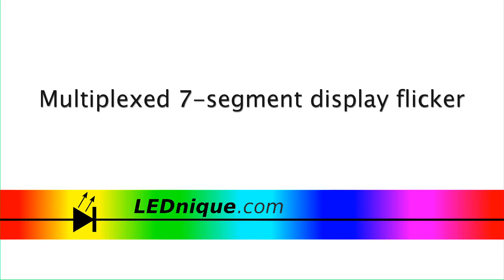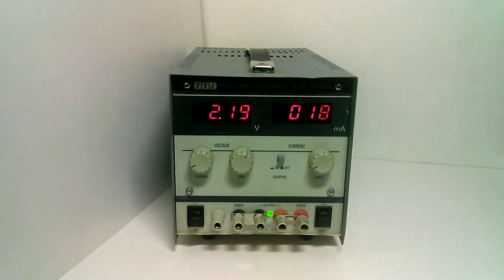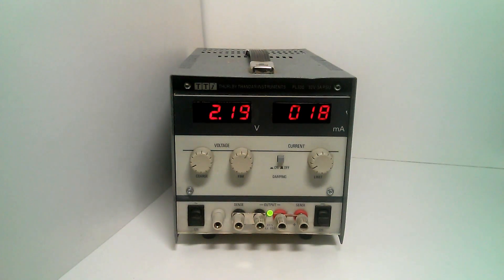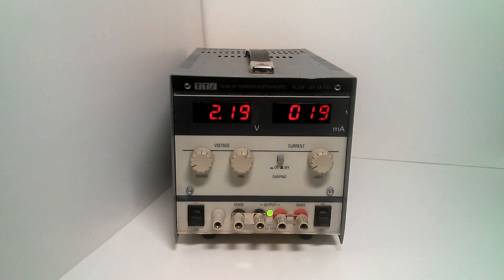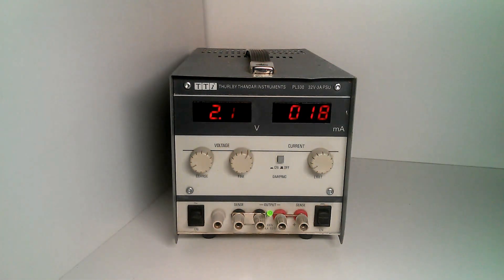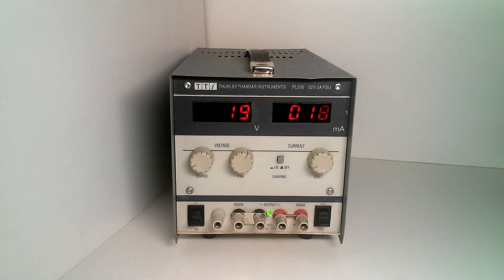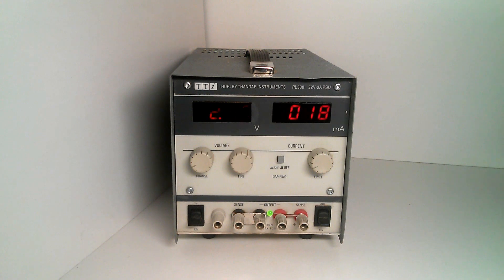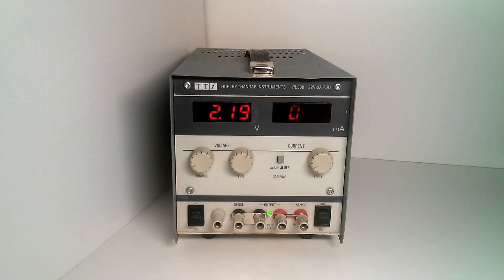004 Multiplexed 7 segment display flicker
Looking at scan rate of LED 7-segment display as seen by video camera. The video shows the "wagon-wheel effect". This video accompanies article